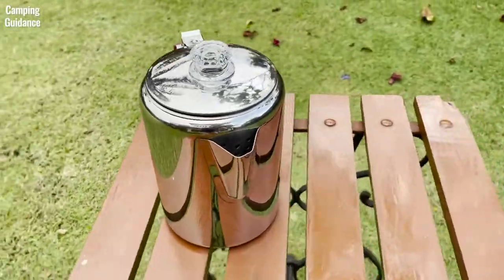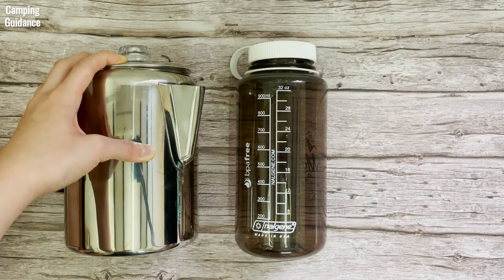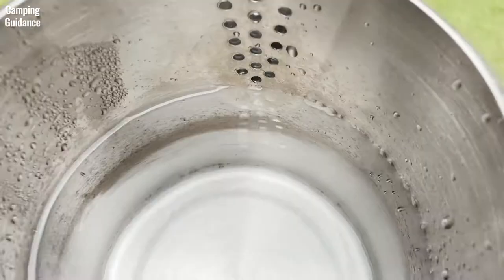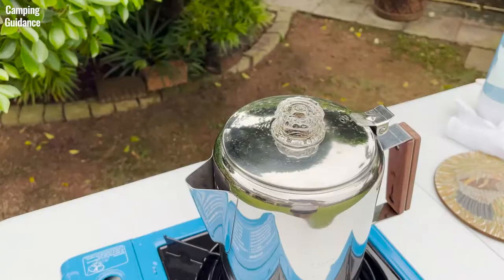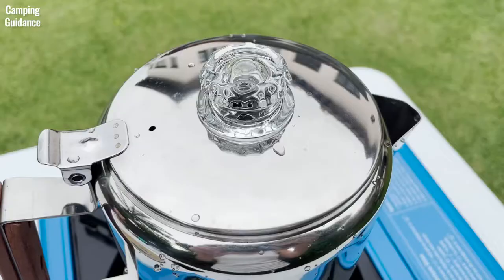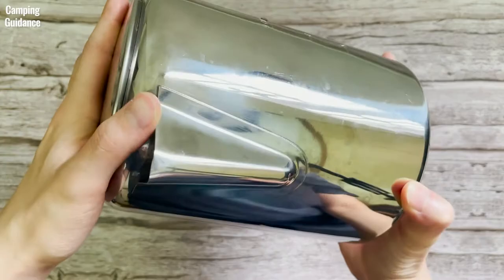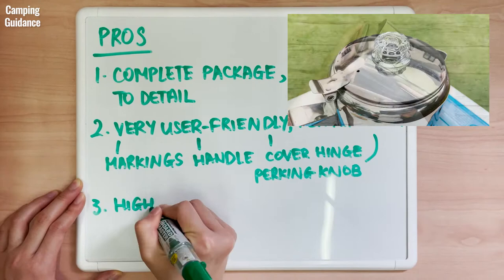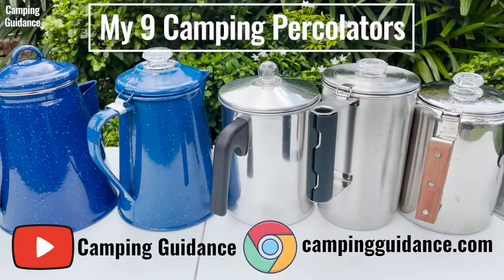Coletti Bozeman Percolator (9-Cup) Review - Brew Time, Capacity + More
Coletti Bozeman Camping Coffee Percolator Review (9-Cup) Review - Here's everything you'll find out about this camping percolator in this video:

►Unboxing
►In the Box
►Full Specs
►Official Instructions
►How to Use
►Brew Time (Test #1)
►Capacity (Test #2)
►Ease of Use (Test #3)
►Ease of Clean Up (Test #4)
►Quality (Test #5)
►Pros & Cons
►Recommendation

🧭 Chapters 🧭
00:00 Intro + Unboxing + In the Box
00:54 Specifications + How to Use
02:44 Brew Time
03:17 Capacity
04:48 Ease of Use
06:53 Clean Up
07:13 Quality
08:37 Pros, Cons, Recommendation